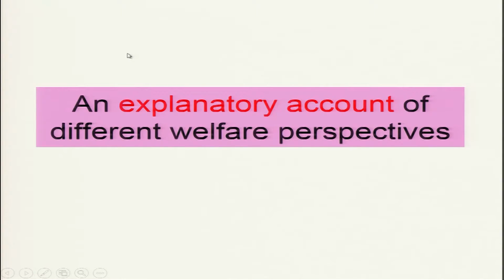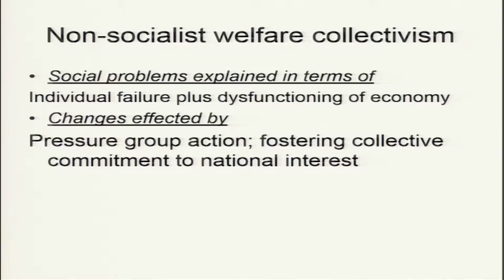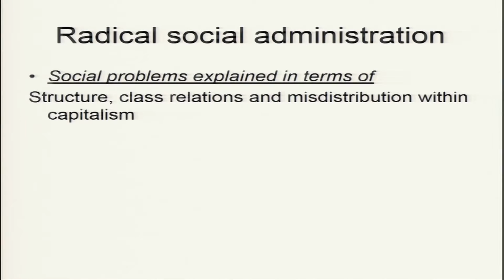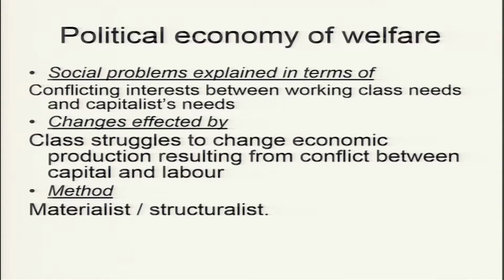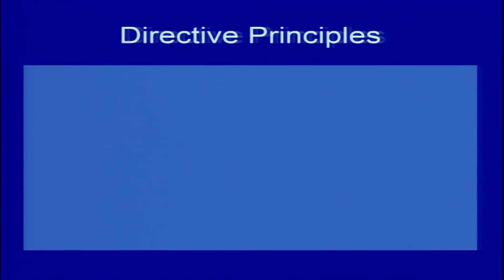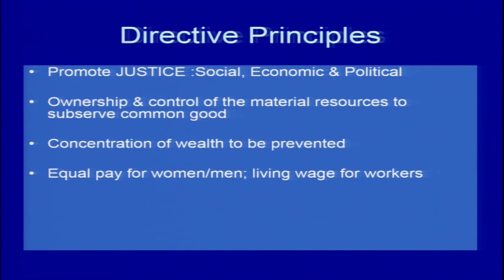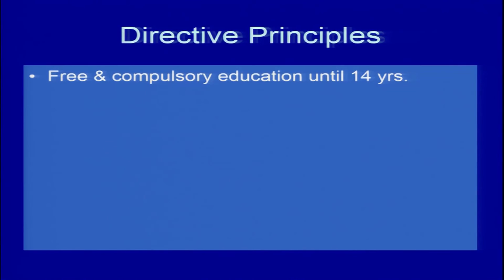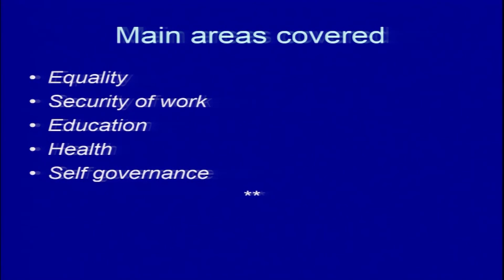Lecture-04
Subject: Socialogy
Courses: Social Policy and Development